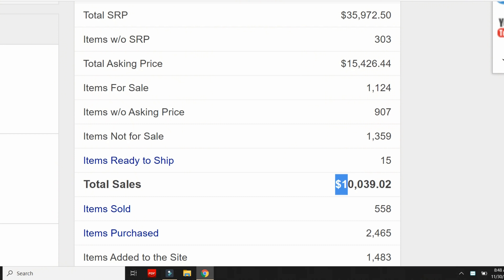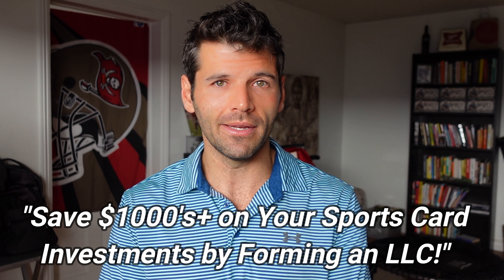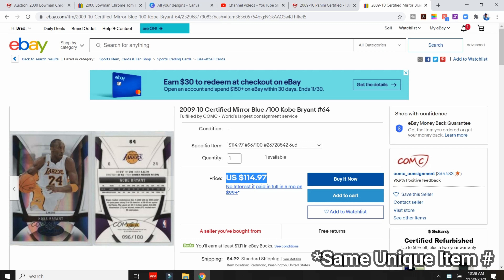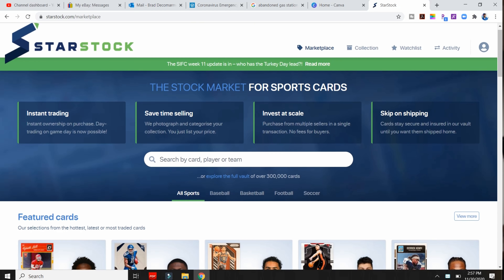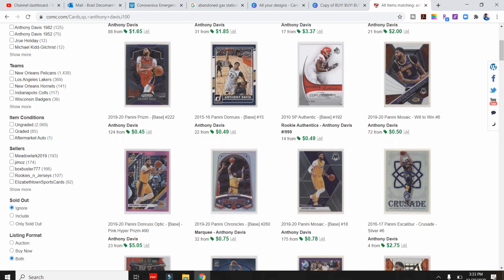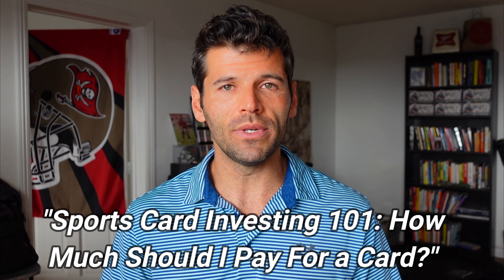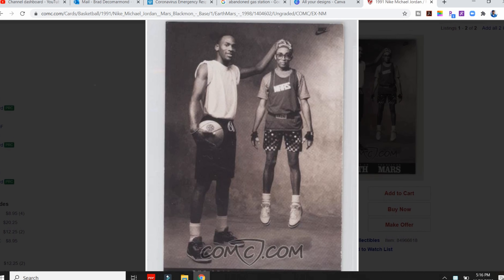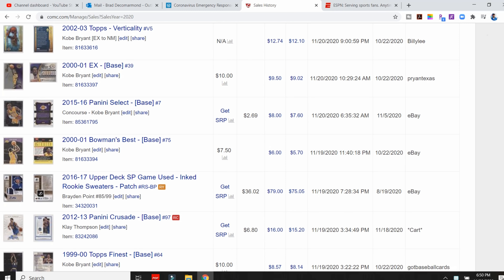COMC Tutorial: Flipping Sports Cards & Finding Deals From Your Couch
I just hit $10,000 of sales in 9 months on COMC, one of my favorite platforms for sports card collecting and investing. COMC is an amazing platform for learning about the hobby while making some money on a small scale so in this video I go over the entire process from start to finish.

Common questions you may have that I didn't cover:

A: No

Q: How much store credit did it take me to get to $10k in sales?
A: I have added store credit over the months and rolled over sales into other investments. As of now, I have invested roughly $5000 into store credit, but also have 1100+ cards for sale totaling $15,500 in asking price and another 1300 cards not currently for sale which would probably be another $18k if sold.

Get access to the sports cards and players that are on currently sale in my weekly newsletter.

When you sign up, you'll also get access to some great starter tips that I wish I had when I got in!

What I use:

Audio: Iphone 11
Camera: Sony ZV-1
Tripod: Joby Gorillapod
Personality: Practical and offensive with some dark humor sprinkled in.

Besides sports card investing, I help high performing entertainment industry professionals dominate their finances and own their lives in Los Angeles and apply the same financial principles with stock market and real estate investing.

-Brad "The Comeback Card Investor"